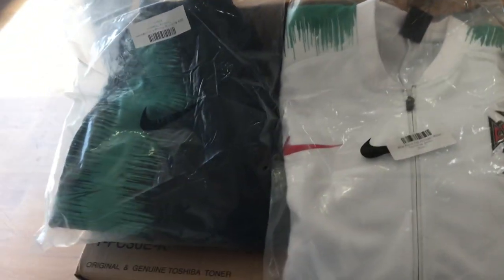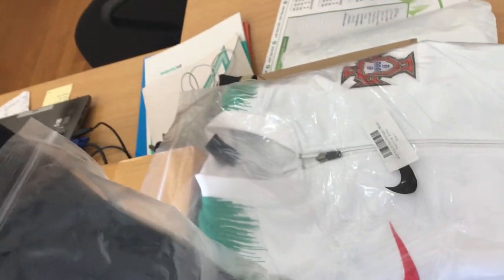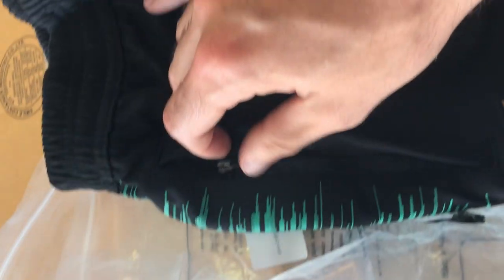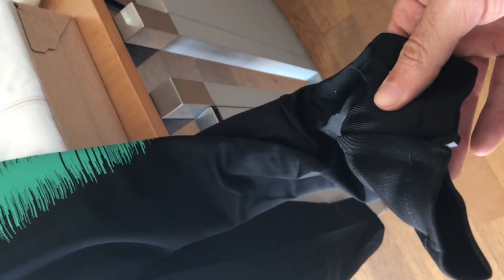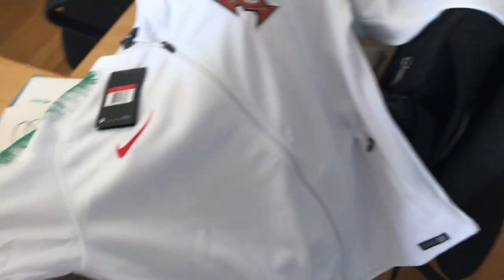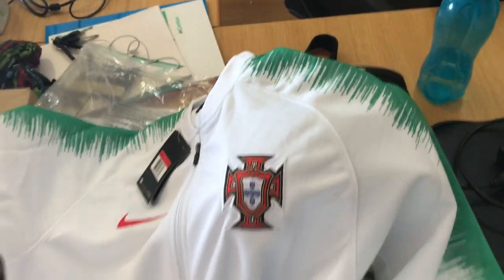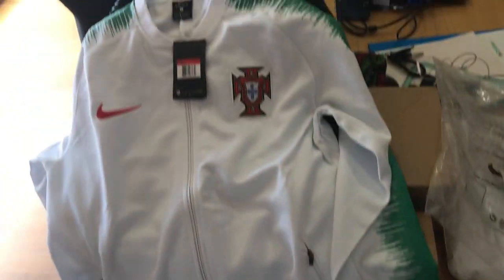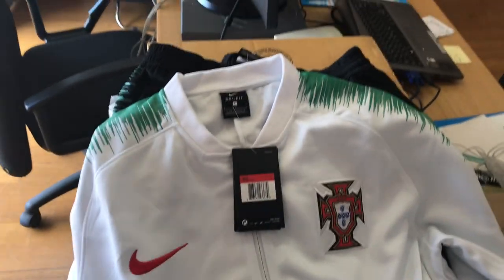MineJerseys.vip 2018 World Cup Portugal White&Black Training Kit(Jacket+Trouser) Unboxing Review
2018 World Cup Portugal White&Black Training Kit(Jacket+Trouser)